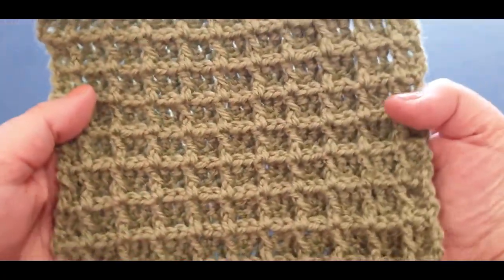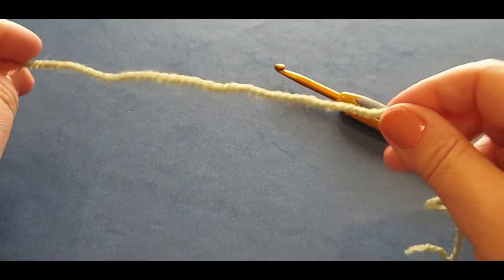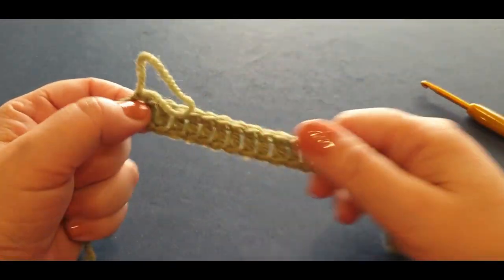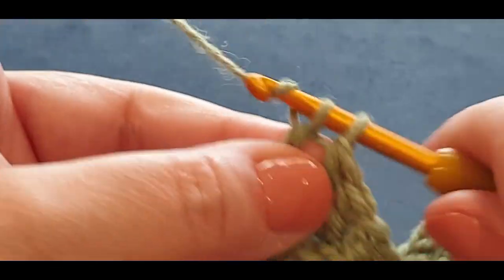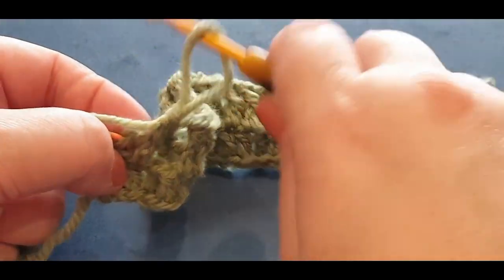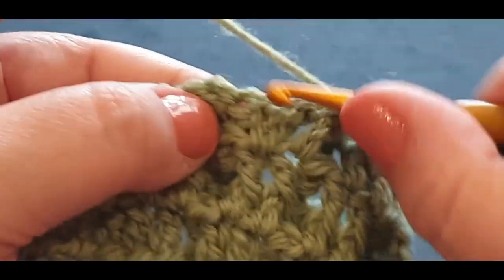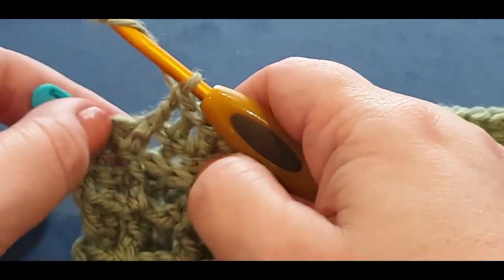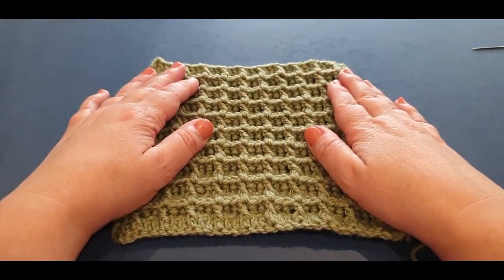The Waffle Stitch - Crochet Dishcloth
Welcome to Wow! Crochet. We take great pleasure in designing and creating quality crochet.

Please enjoy this crochet washcloth pattern using the gorgeous Waffle Stitch.  The washcloth can also be made as a gift, including bath salts and soap.
Enjoy folks and don't forget to leave the odd comment in the comment section below if you want to ask a question or just the odd chat.
Happy Crocheting to you :D

If you would like to show off your Washcloth, feel free to do so on my Facebook page.  Also don't forget to visit my online stores.
Happy Crocheting to you :)

You might like to make some of Wow! Crochet tutorials :D

Australia

Some other crochet tutorials you may wish to make -

Click on this link if you wish to purchase some of my items.
Scarf & beanie set in the stellar range -

If you wish to learn the basics of crochet please click on this stitch playlist for practice stitches -

Here is the playlist to crochet techniques that may also come in handy through your crochet journey -